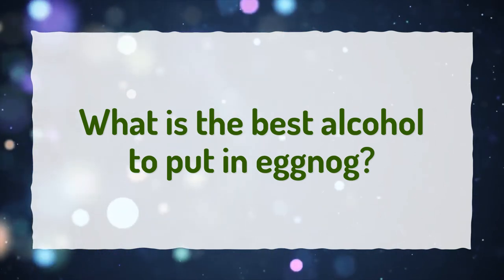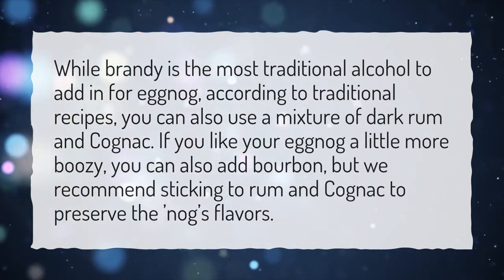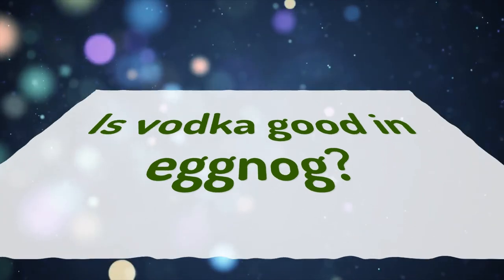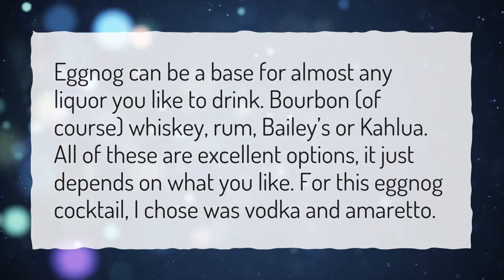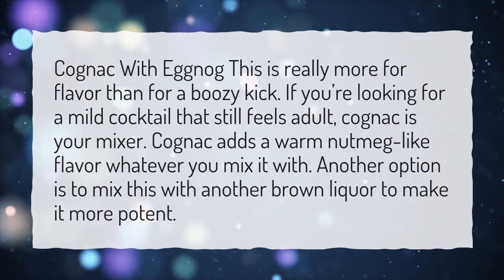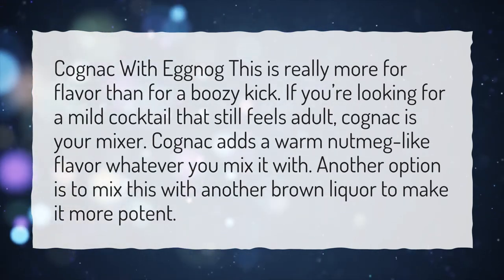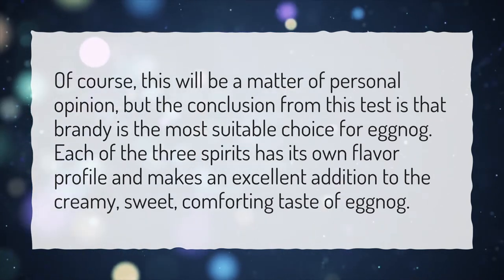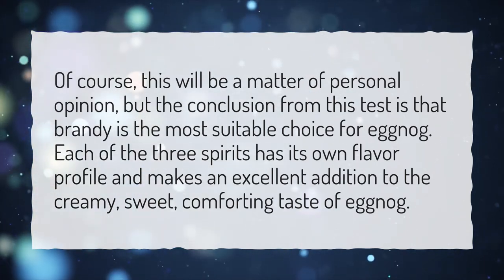What is the best alcohol to put in eggnog?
More About How To Make Eggnog • What is the best alcohol to put in eggnog?